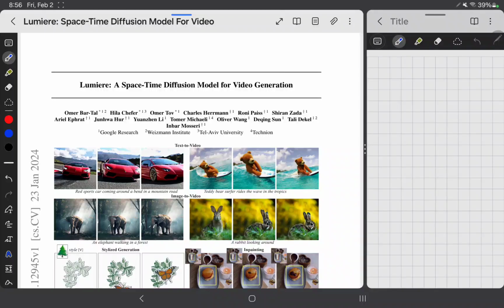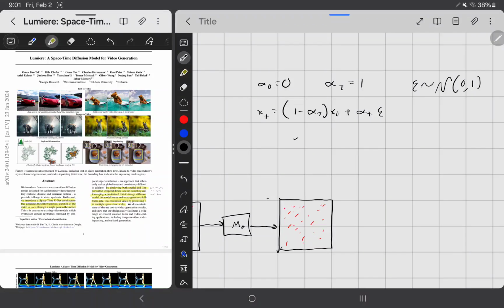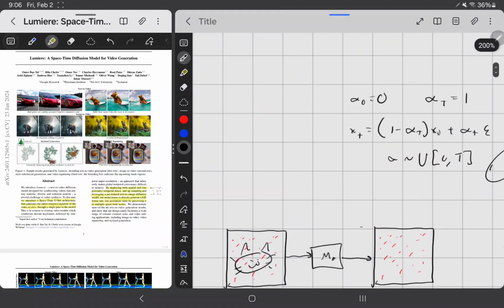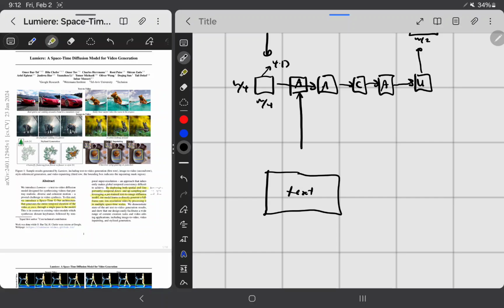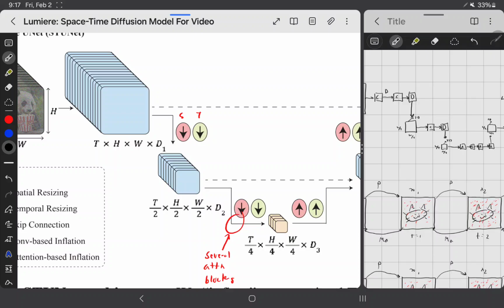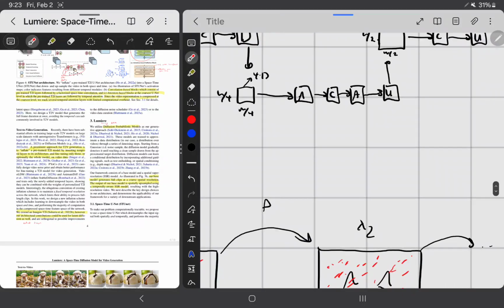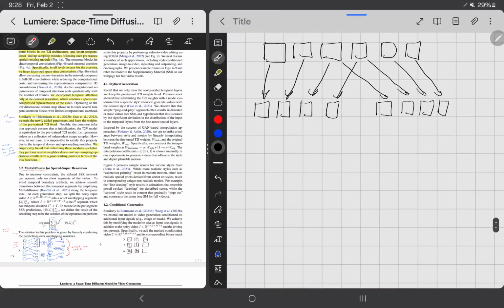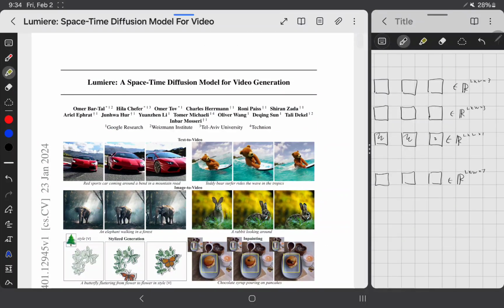Lumiere: A Space-Time Diffusion Model for Video Generation